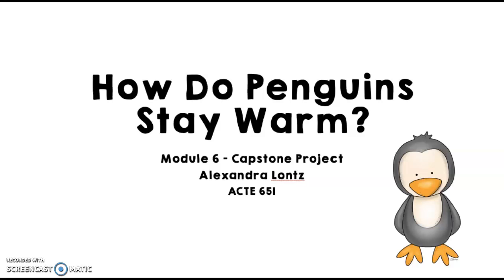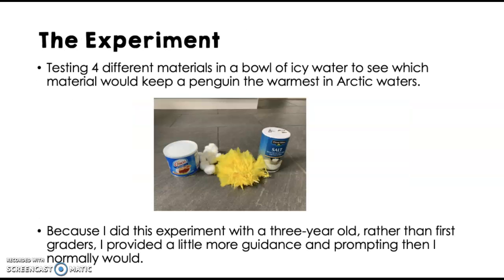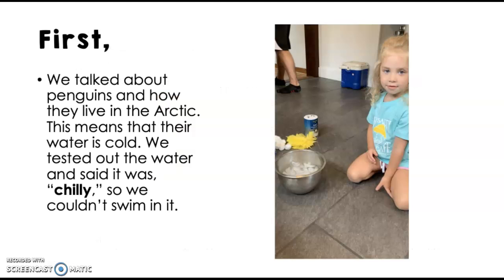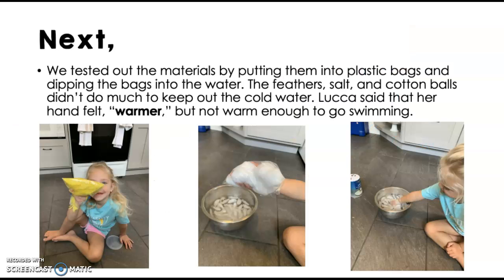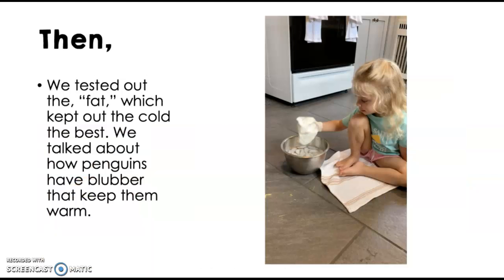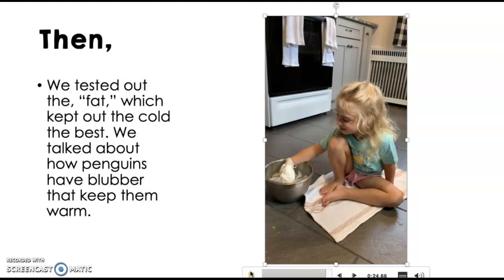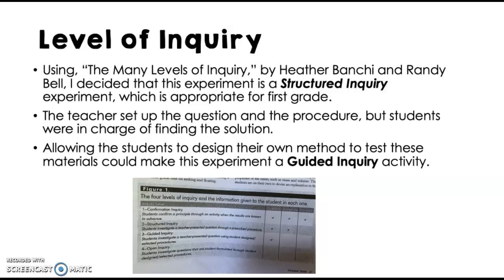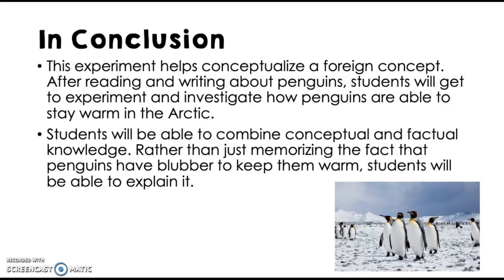Module 6 - How do Penguins Stay Warm